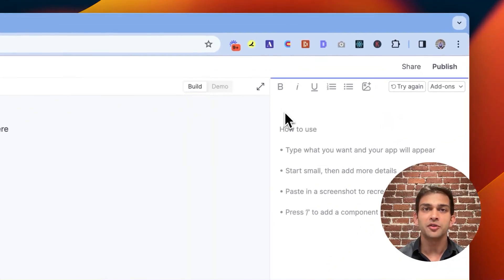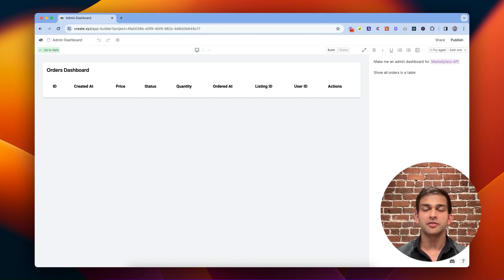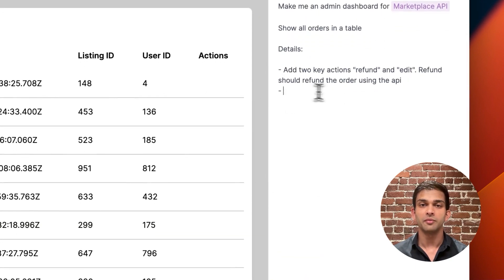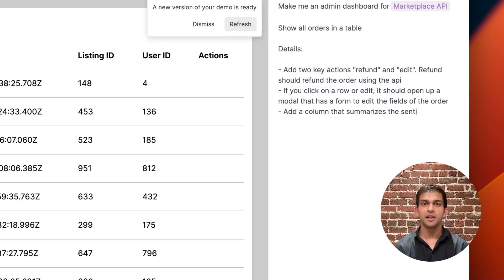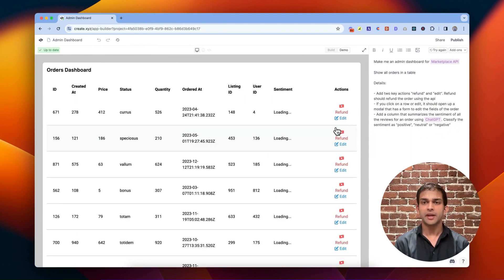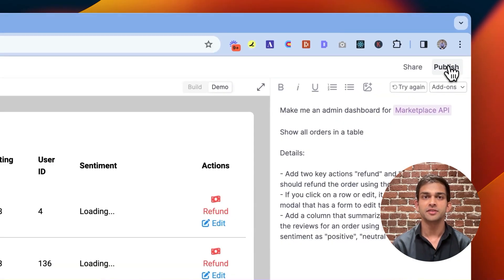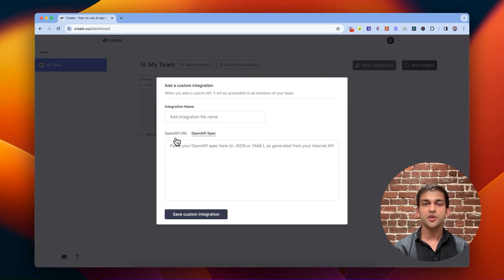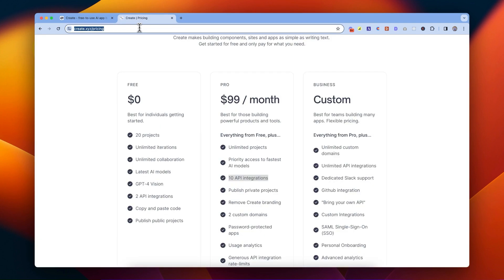Create AI tools that talk to your own REST API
You can now bring your own REST API to Create, and spin up powerful AI tools with just a few sentences.

Connect to your own backend, a public API, or anything with a REST API out of box like Xano, Airtable, or Supabase.

Add ChatGPT superpowers on your own data in seconds.